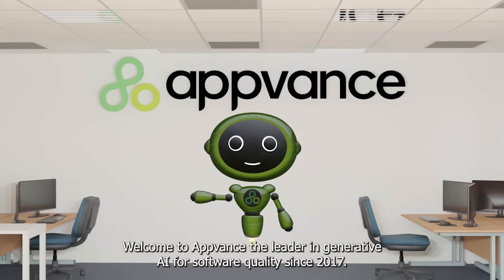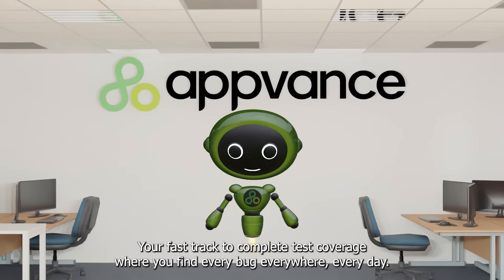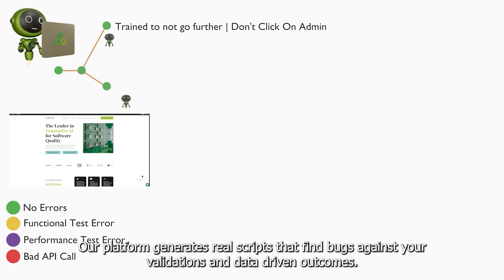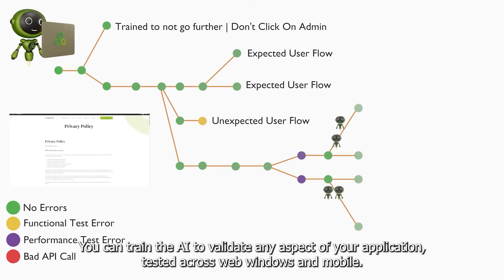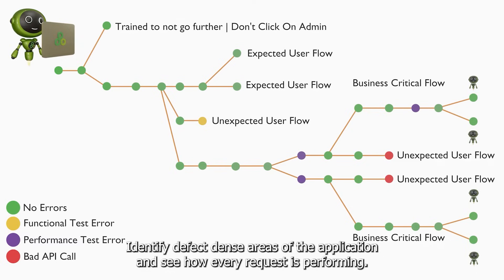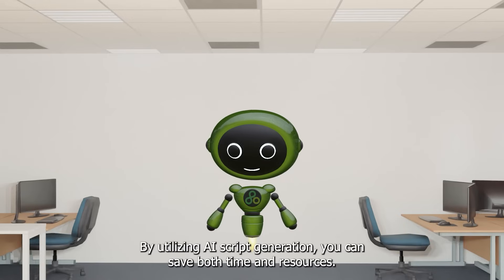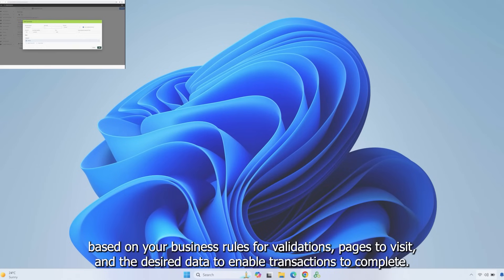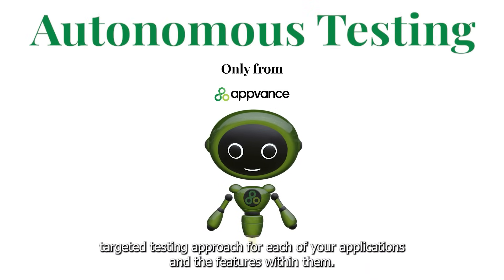Supervised AI-Driven Exploratory Script Generation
Welcome to Appvance, the leader in generative AI for software quality since 2017. In this two minute video, you will discover the game-changing world of supervised AI script generation - your fast track to complete application coverage where you find every bug, everywhere, every day. Let's dive in and see how this AI technology solves your complex testing needs.